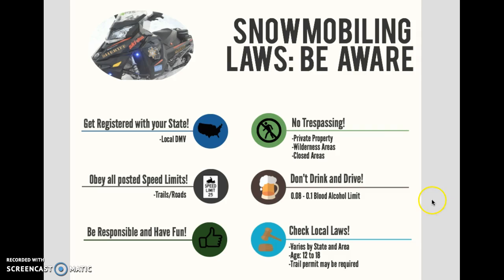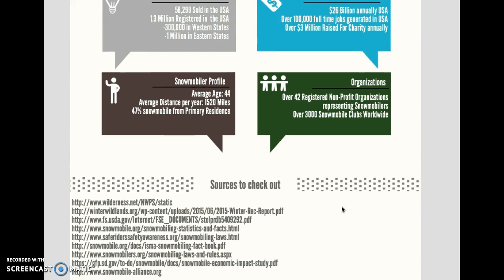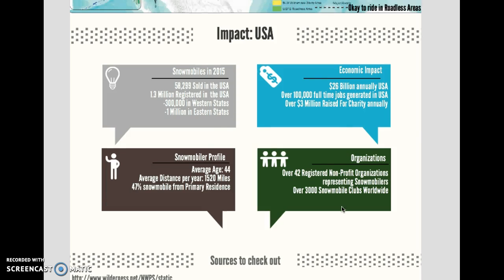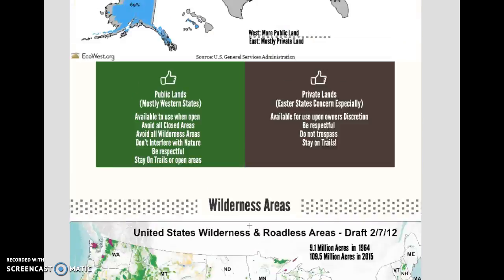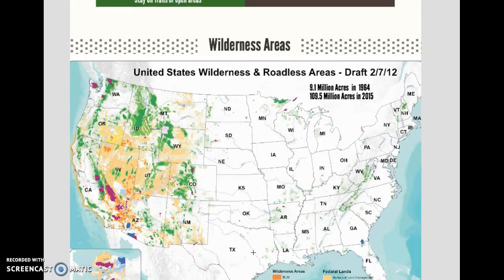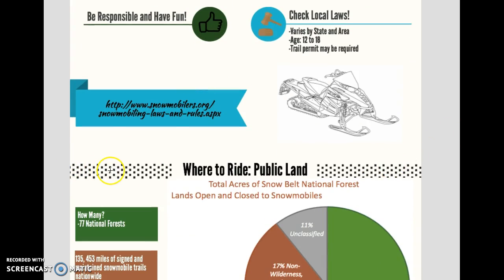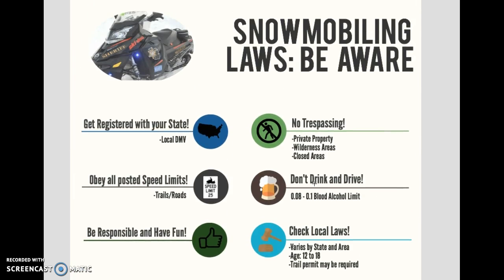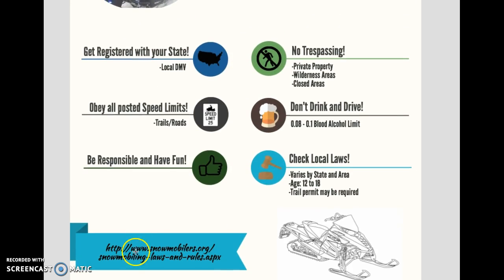Snowmobile Infograph Design Choices